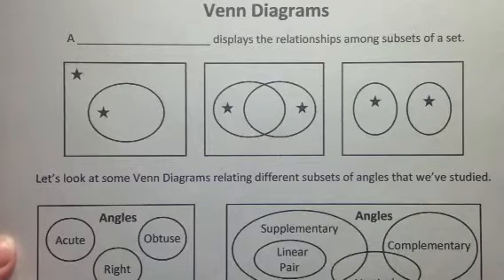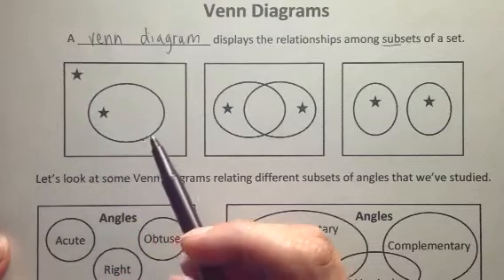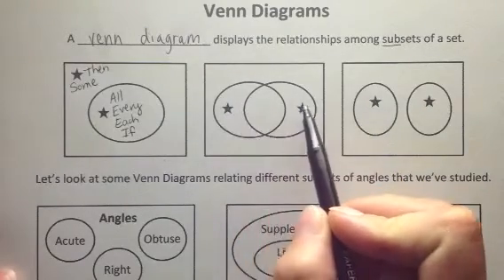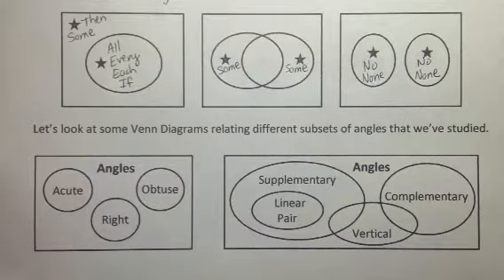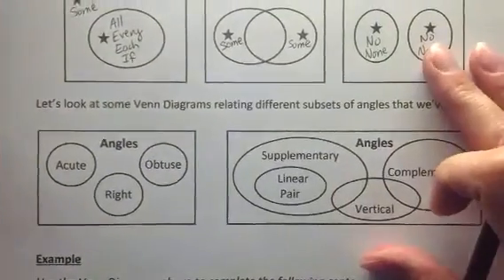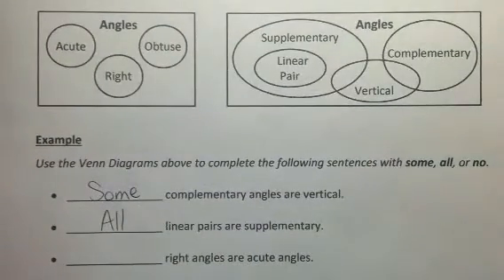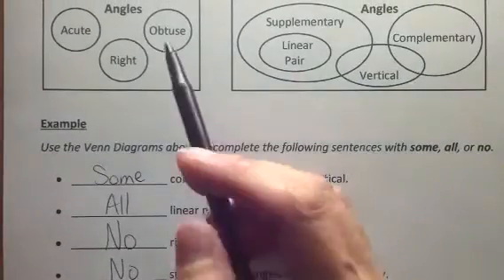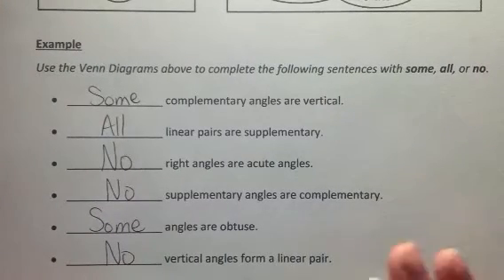Venn Diagrams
In this lesson, I show you how a venn diagram displays relationships between different subsets of a set.